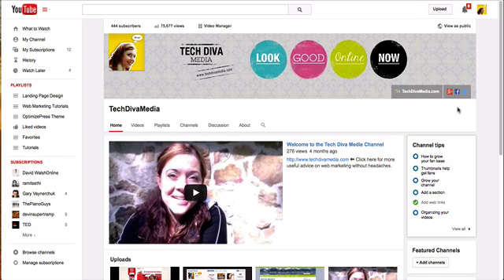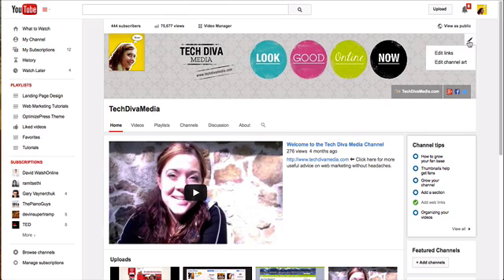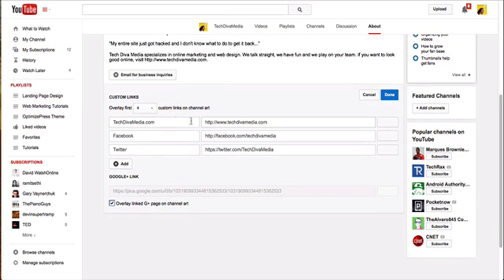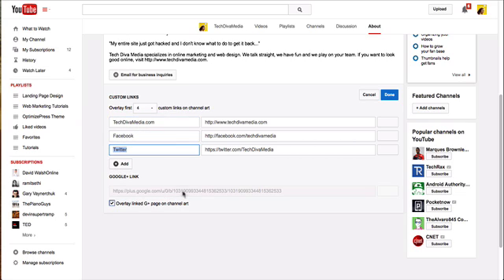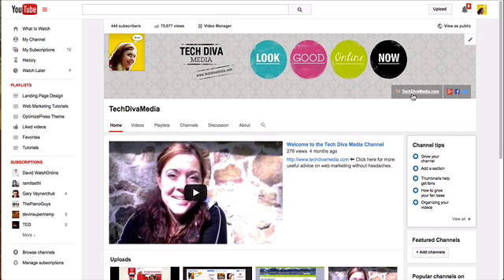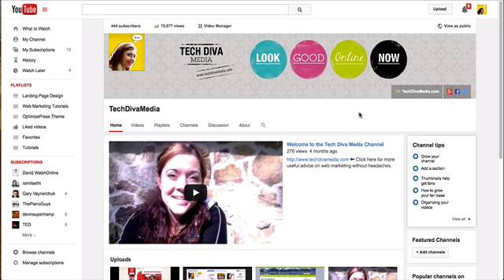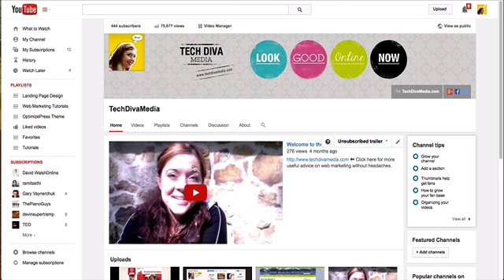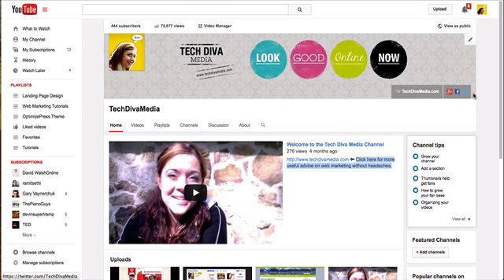How to Add Social Media Links Over Your Youtube Channel Art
This video shows you a quick demo for adding social media links to your YouTube channel art, which is good for guiding people to find out more about you online. If you're hoping to attract people to your site, your products or additional information, this gives you a quick and easy way to do that.

YouTube is likely the #1 source for free traffic to your website because of the masses of people on it and because you can get videos to rank more quickly than you can get websites to rank in Google.

For more tech tutorials or help with web design and development, visit our portfolio and blog